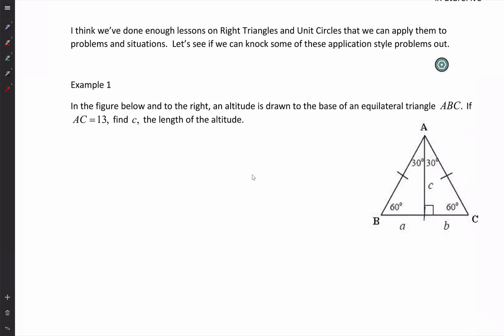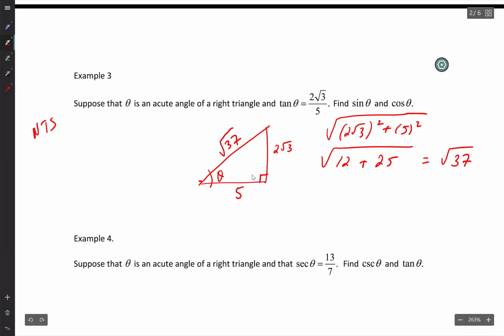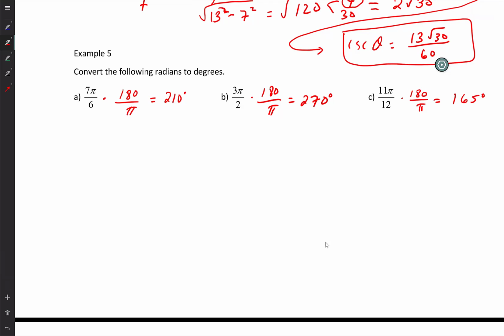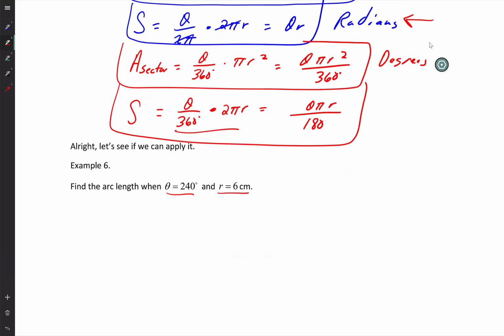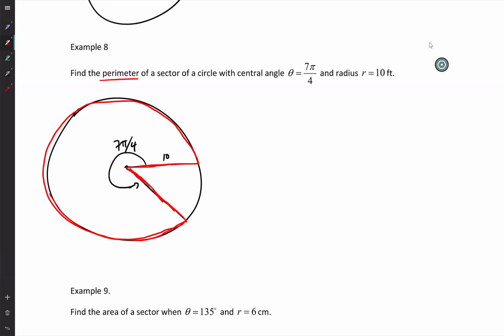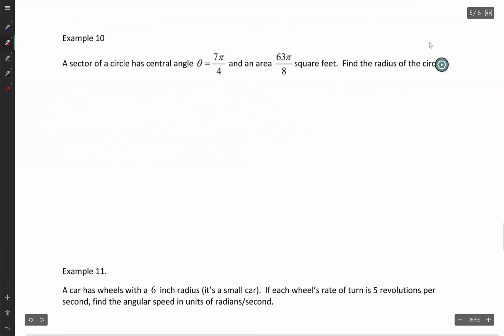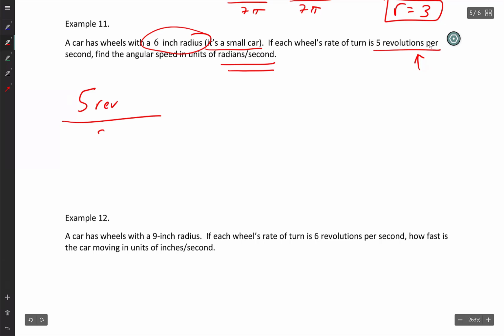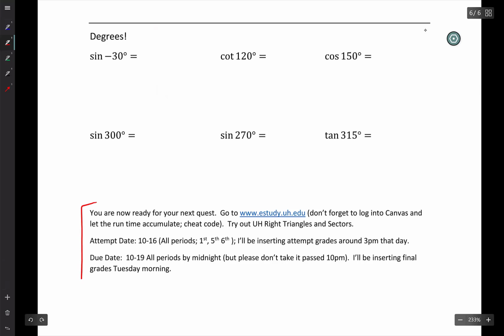Precal Notes 10 Right Triangles and unit Circle Apps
Attached are the Notes we did yesterday on 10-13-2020.  Let me know if we run into any issues.  Thank you, stay safe.